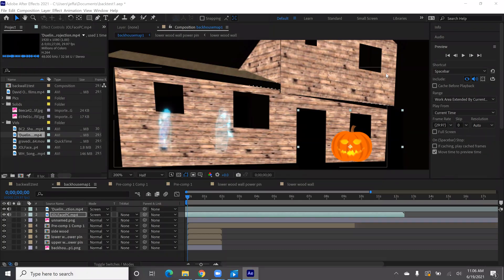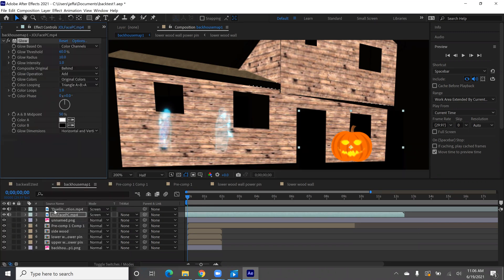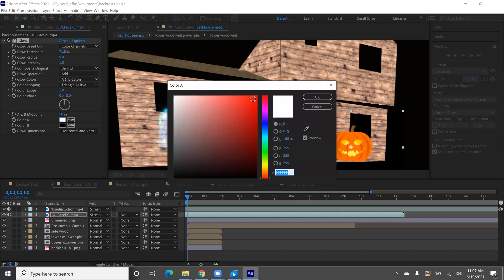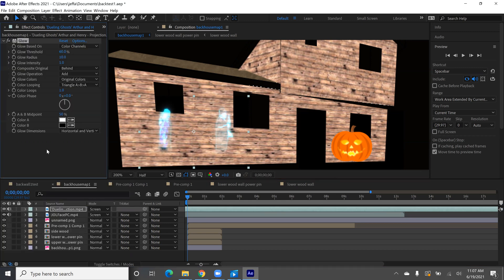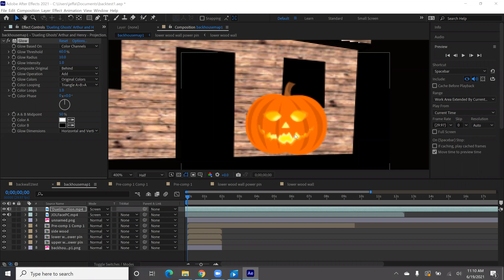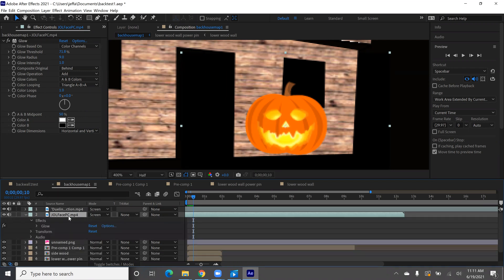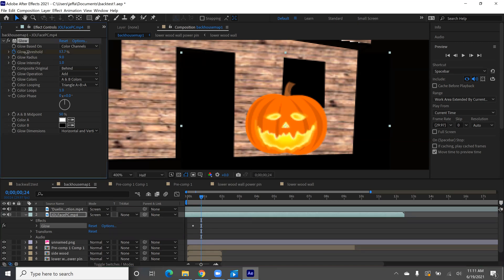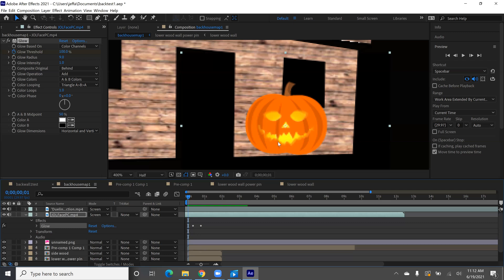Glow Effect - Adobe After Effects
Micro tutorial how to add glow effects to your ghosts and flames